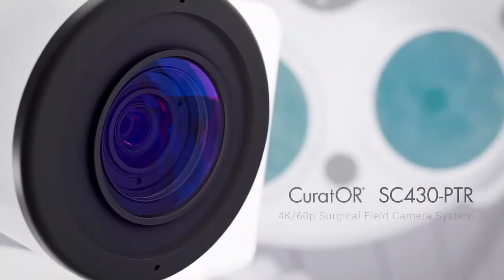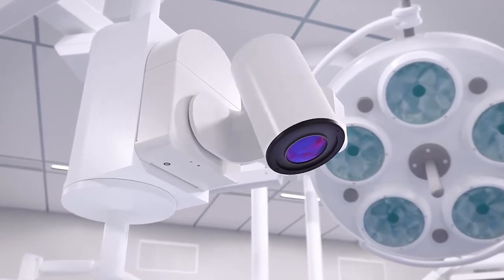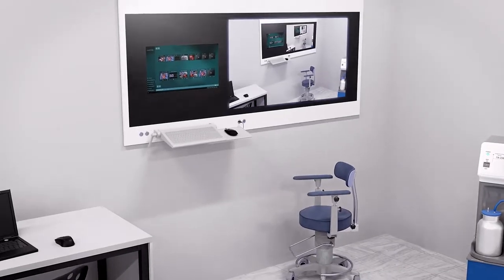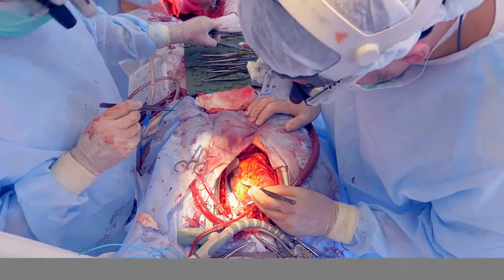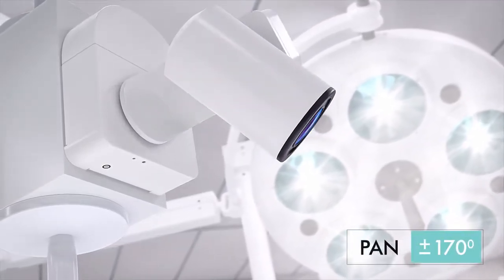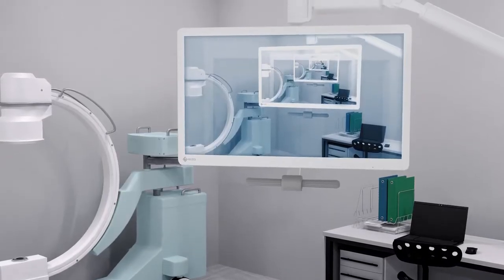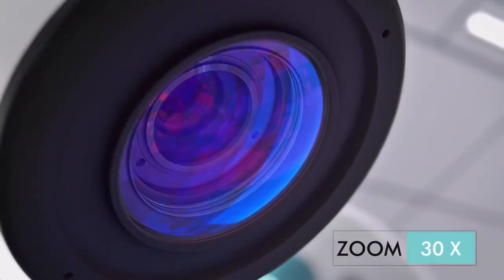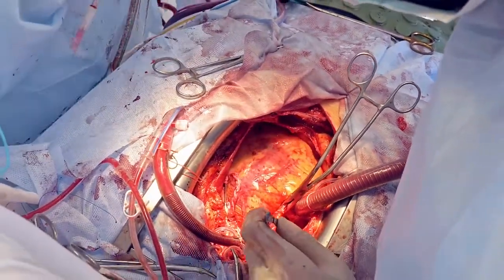4K Surgical Camera Modular OT | Best Surgical Camera in India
EIZO offers this completely new 4K camera for the Operation room which can help the hospital staff to show the live surgery anywhere as per the requirement. Be it for education purpose or for relaying the signal to the patients attendant. See the video with exceptional clarity with SC430PTR.